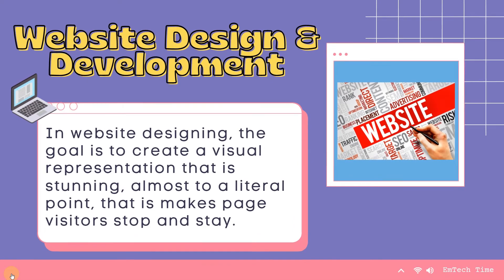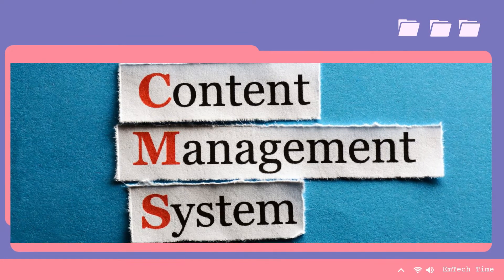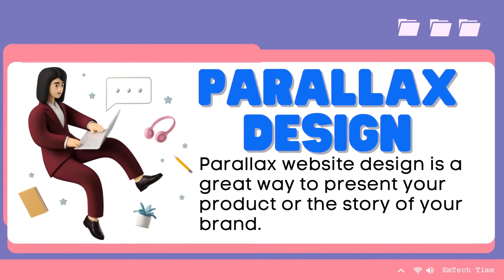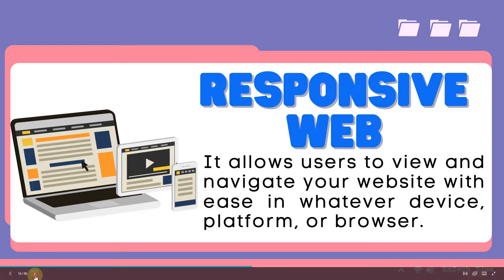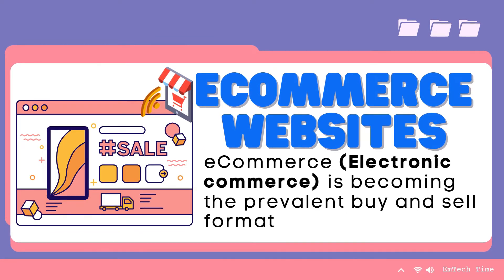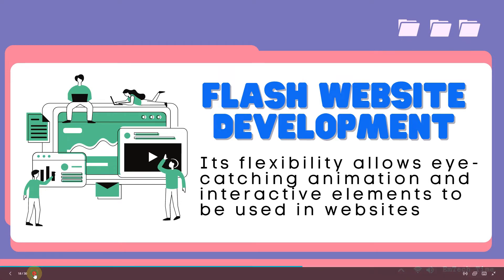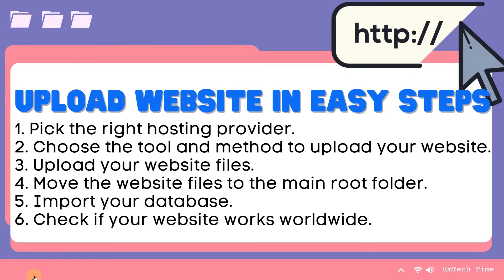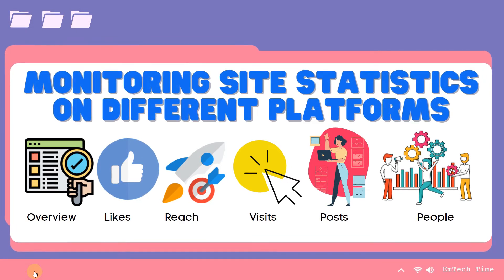Website Design and Development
Empowerment Technologies
2nd Grading
Week 5

The effectiveness of a website design is what makes a website click—if it can catch the client’s attention in a matter of seconds, makes a good impression, has good reliability, credibility, and professionalism.